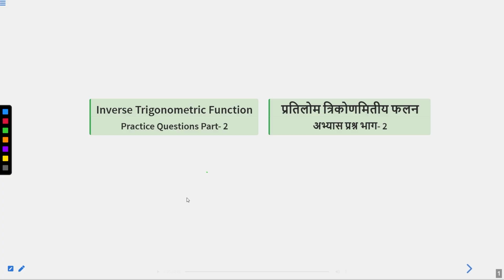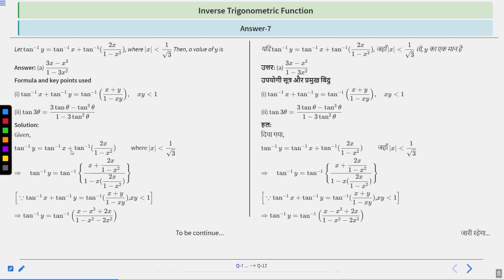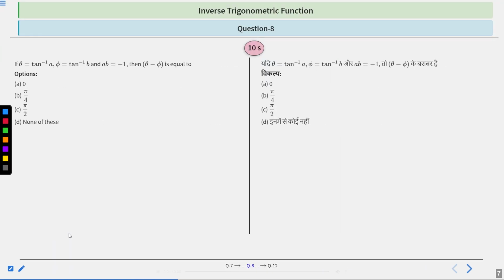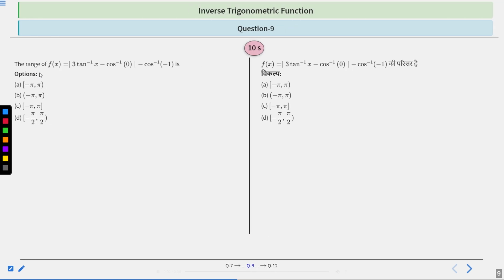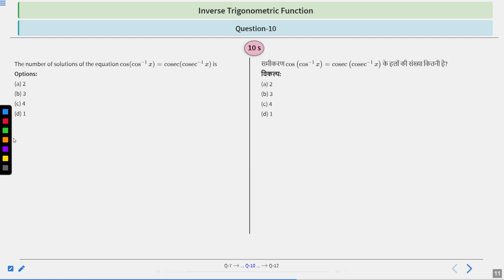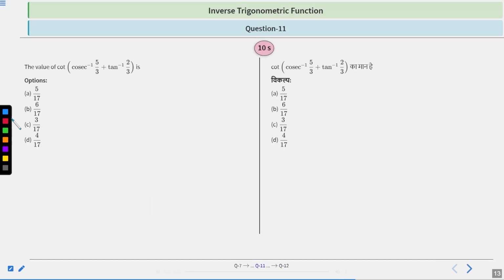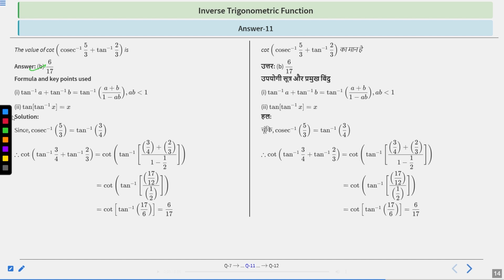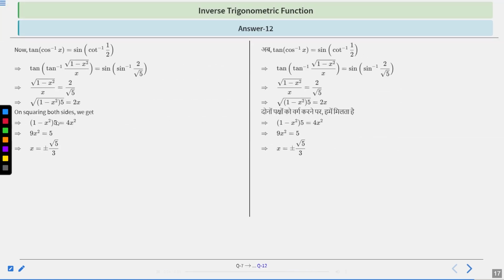Inverse Trigonometric Functions Foundation...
Title: Inverse Trigonometric Functions Foundation questions part 2
Subject: Mathematics
Programme Name: Inverse Trigonometric Functions
Course Name: Engineering

In this lecture I have discussed about questions of Inverse Trigonometric Function

📡 Key Features:
Syllabus-based Content